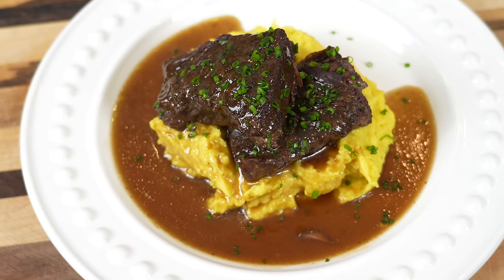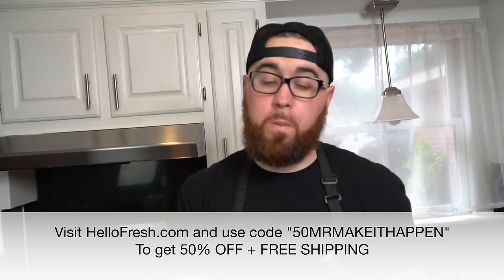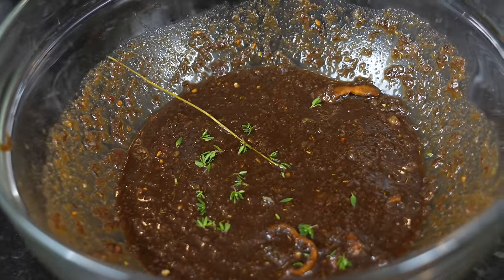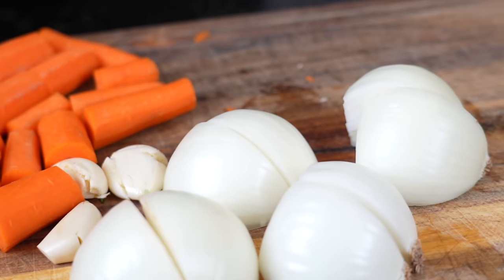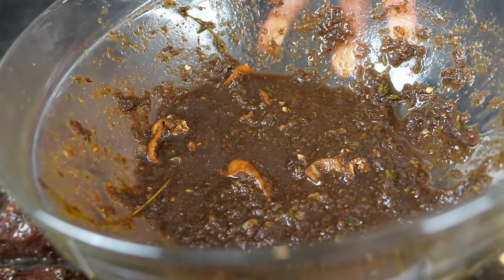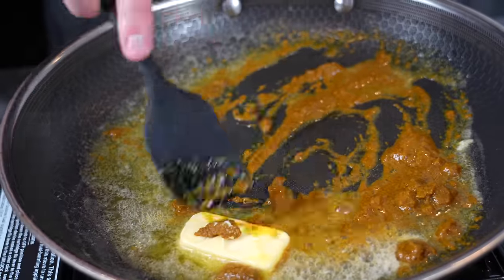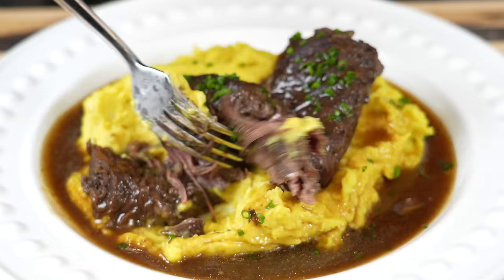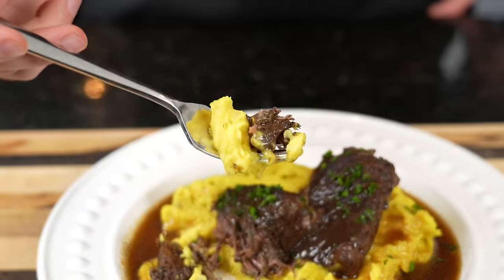I Made This Because I Didn't Feel Like Recording Today (Let's Have Some Fun!)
Shopping List:
2.5 lbs boneless short ribs
1-2 tbsps jerk past @walkerswood
1-2 tbsps green seasoning @walkerswood
1 lime
Ground all spice
2 tbsps garlic and ginger paste
2 carrots
1 onion
3 tbsps soy sauce
4 cups beef broth
1/4 cup brown sugar

Curry Potatoes:
2 tbsps curry paste @walkerswood
1.5 lbs potatoes
1/2 stick butter
1 tbsp garlic
1 cup heavy cream or half and half
all purpose seasoning
2 tbsps sour cream